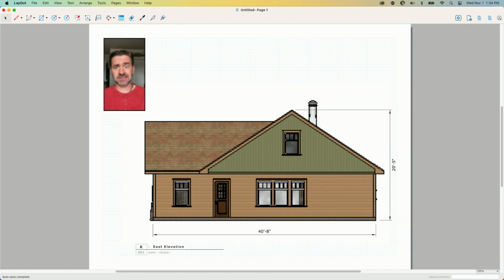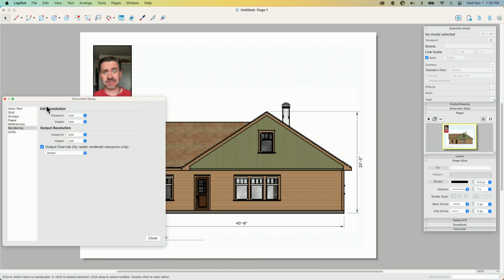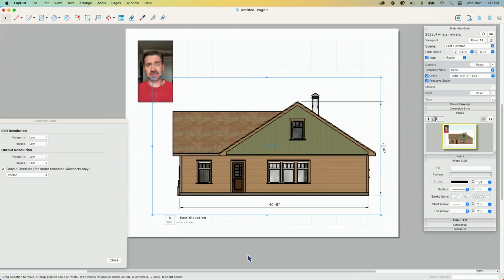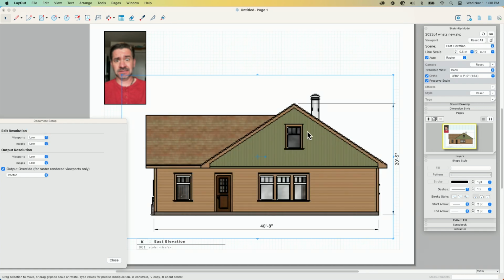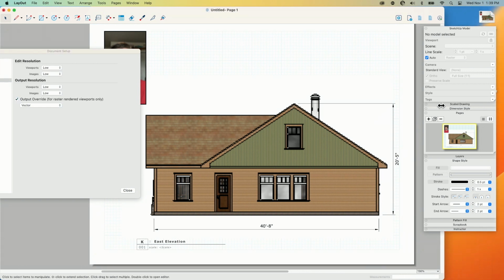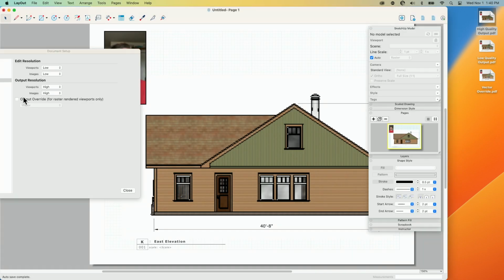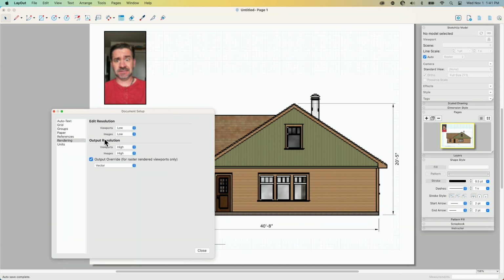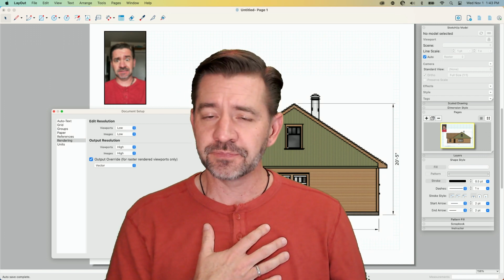LayOut's New Output Overrides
What you see is not what you are going to get! Not with LayOut, anyway. Let Aaron walk you through the options that allow you to work in a speedy LayOut environment while exporting the highest quality imagery and viewports.